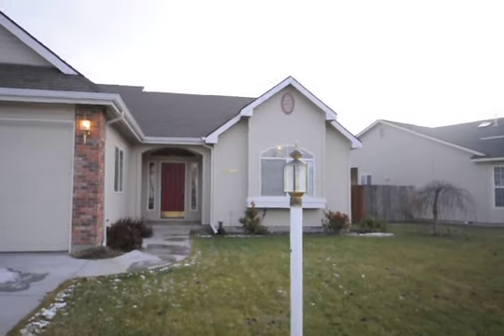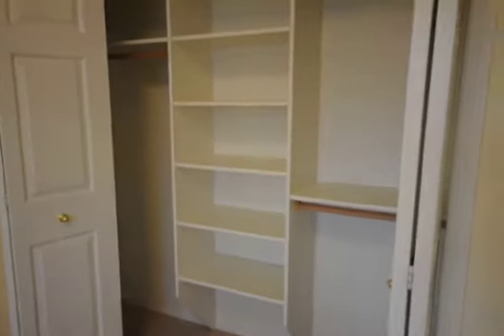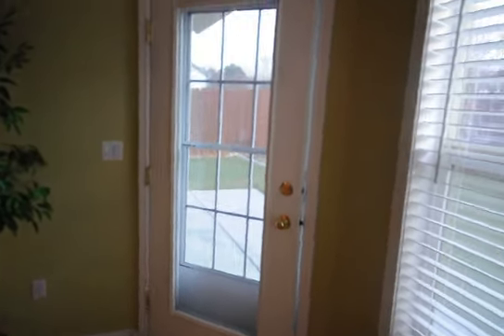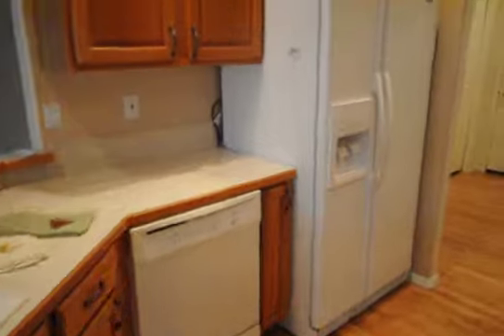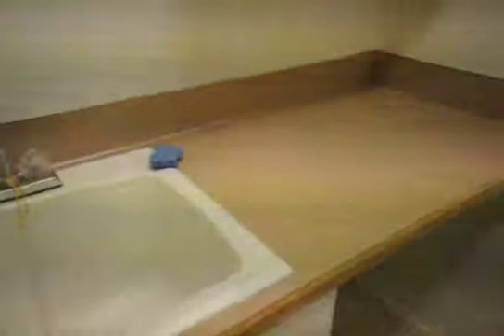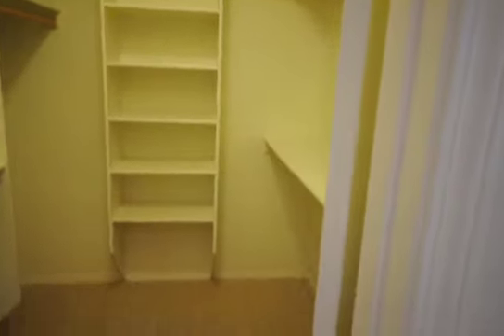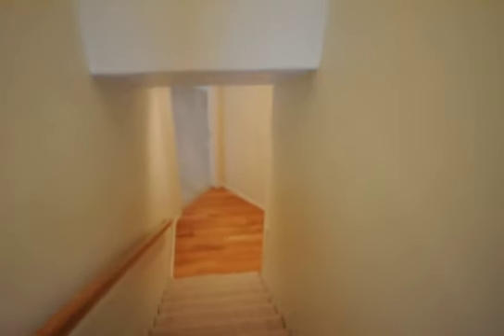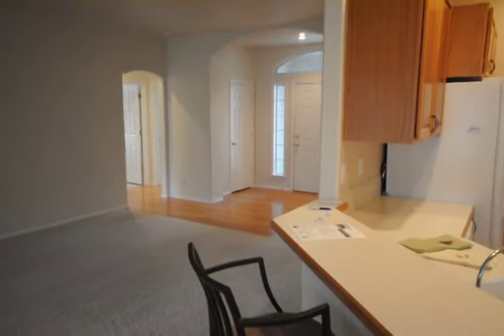9695 W. Antietam Boise, ID 83709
Gorgeous single level home, 4 bedroom & 3 bathroom, in a quiet cul-de-sac of the Carolina Place subdivision.

This home features a split bedroom floor-plan with a beautiful master suite that includes a jetted tub, stand up shower, dual sink/vanity and a walk in closet!

Also, there is a bonus room above the 3 car garage that includes a bathroom and closet.  The kitchen includes all appliances, a breakfast bar and wood flooring that leads into the dining room.